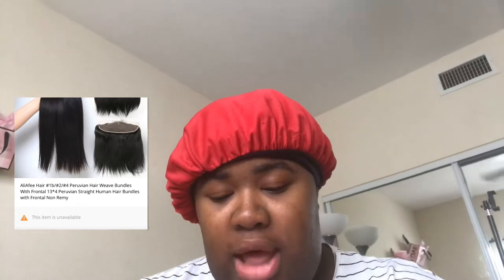BUM TO BADDIE TRANSFORMATION UNDER 24 HOURS FOR BACK TO SCHOOL ☆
WATCH ME GO FROM BUM TO BADDIE  ♡

NO MUSIC IN THIS VIDEO IS OWNED BY ME

Watch In Highest Quality: 1080p